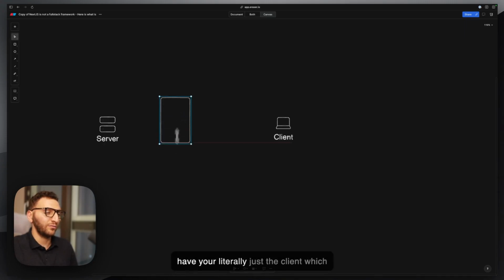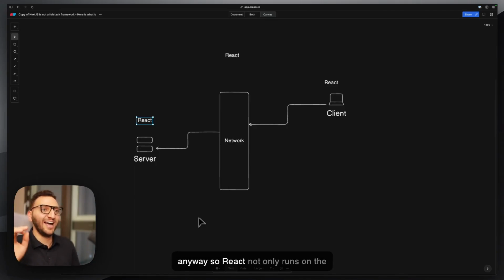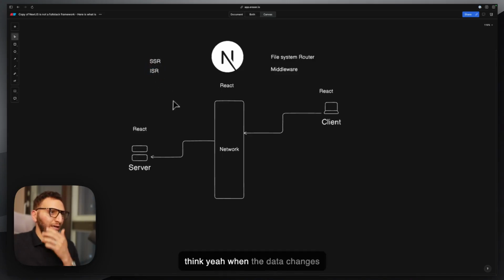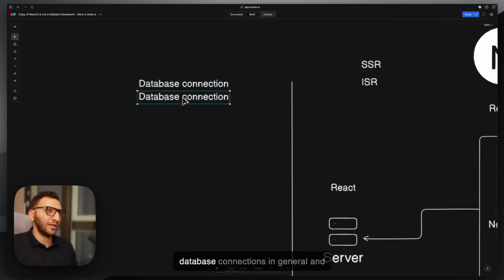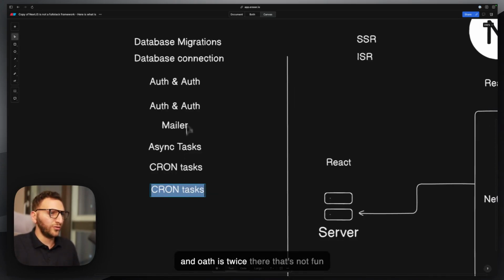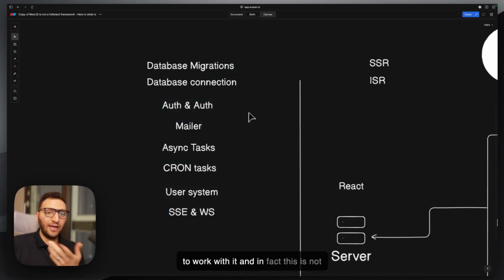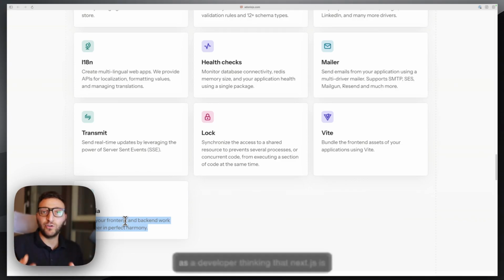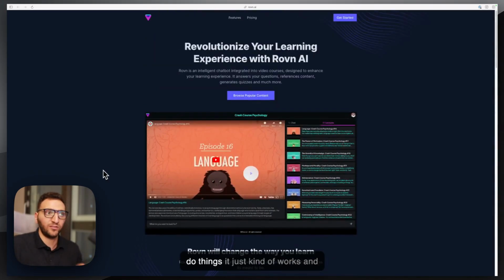NextJS is not a fullstack framework - Here is what is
In this video I discuss what is a fullstack framework, what is NextJS and what it allows you to do. I go through all the things NextJS doesn't allow to do and also what a real fullstack framework can help you acheieve